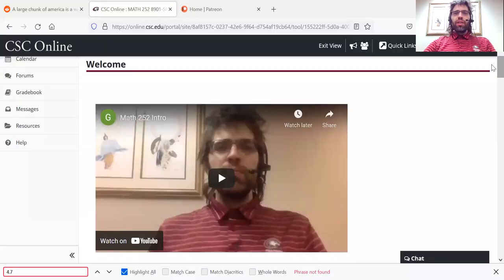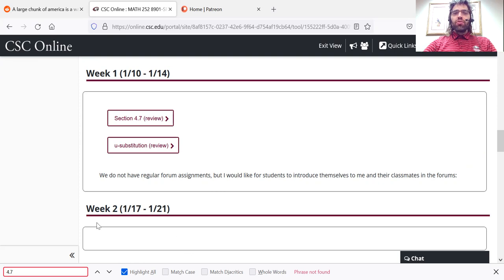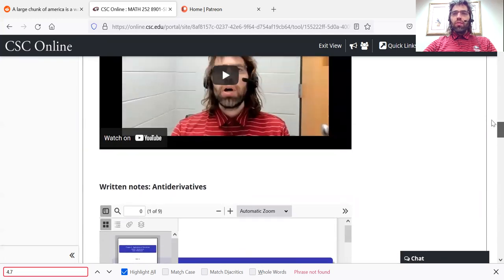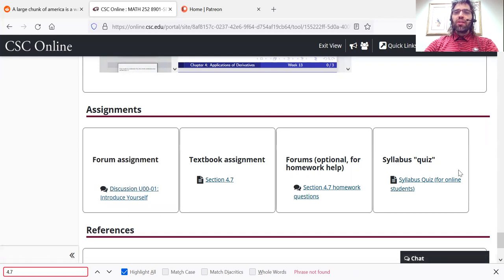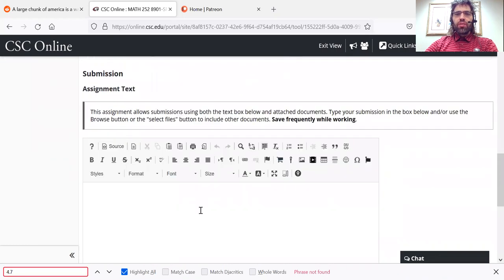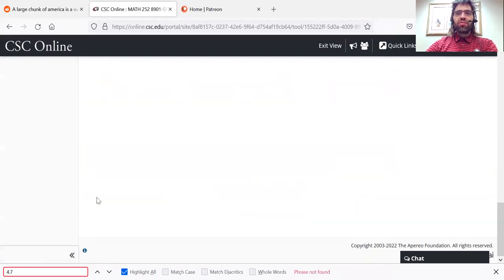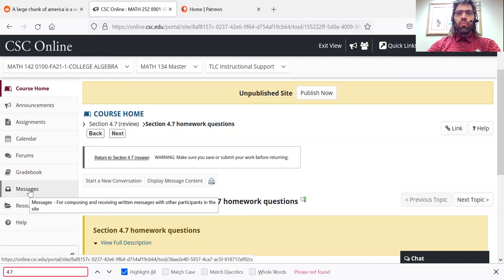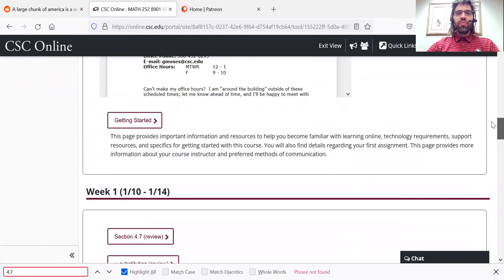2022 Math 252